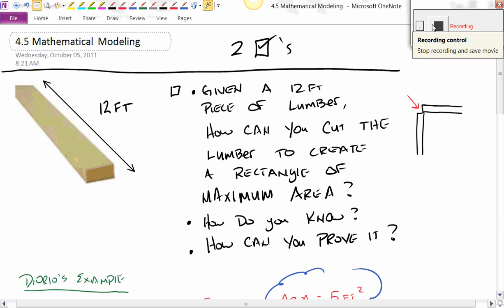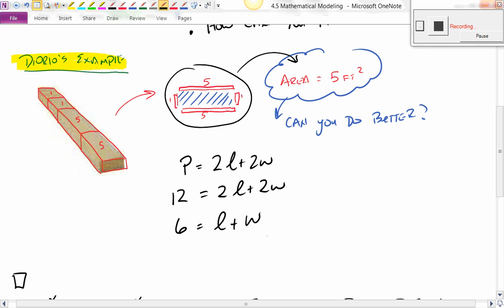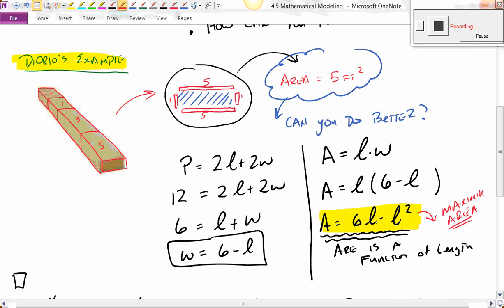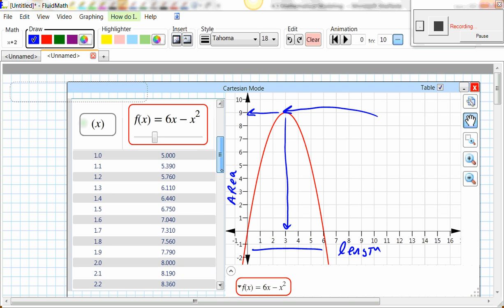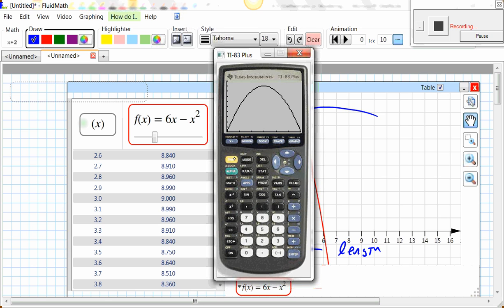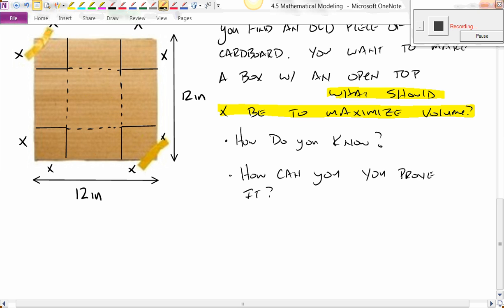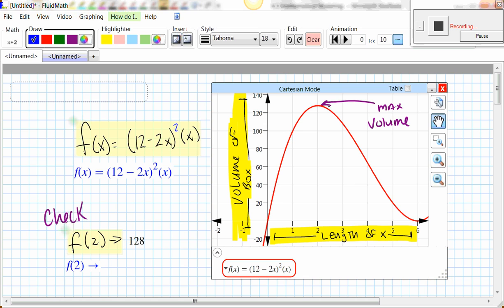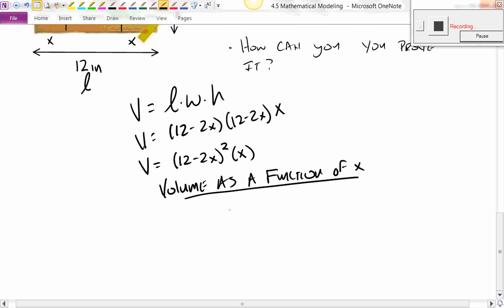4 5 Mathematical Modeling Video